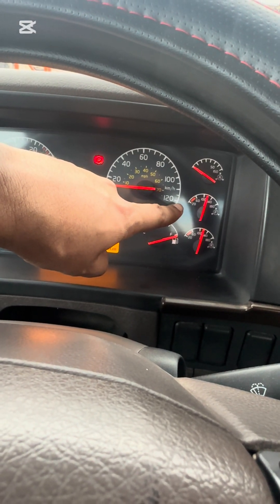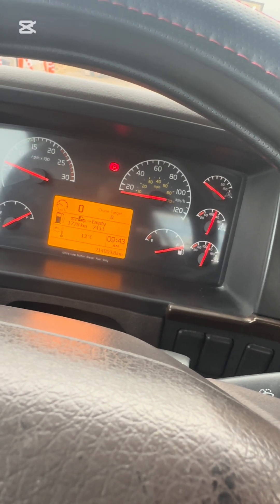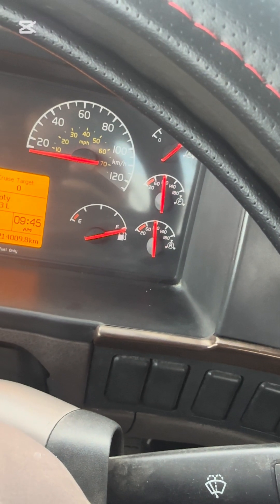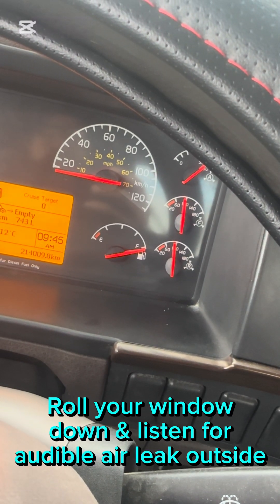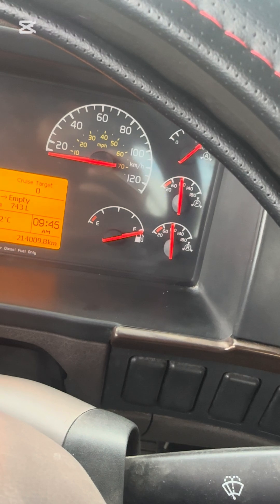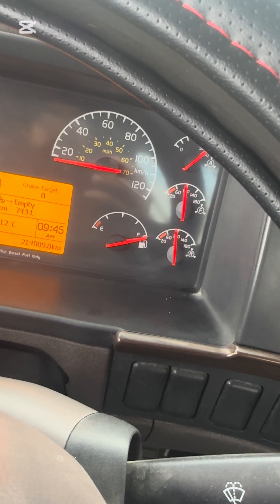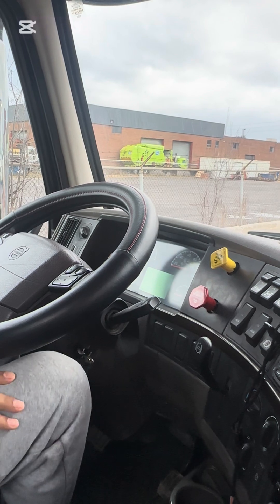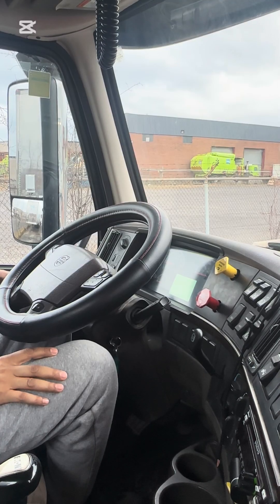Tractor Protection System (Air brake inspection for AZ Licence)